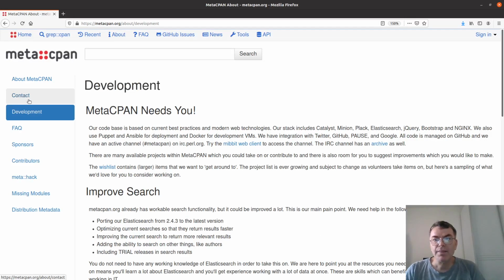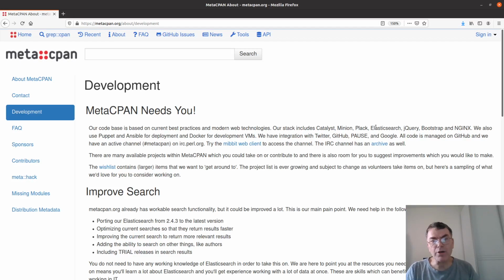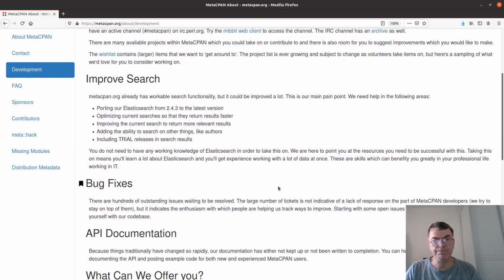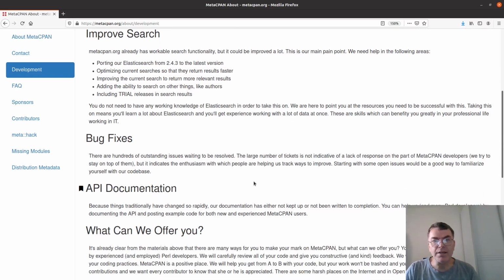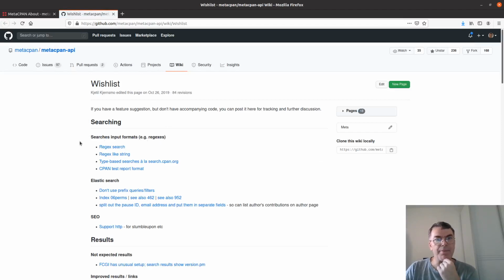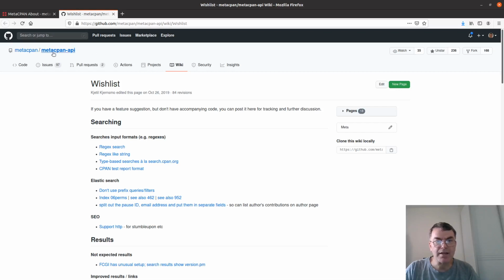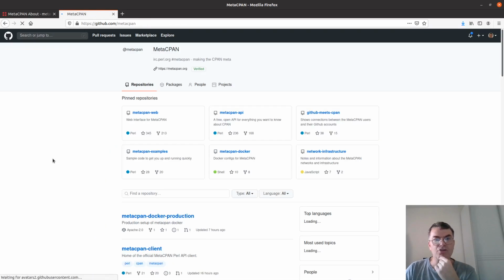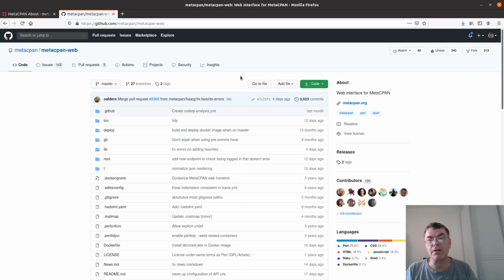How to contribute to an Open Source project? Meta::CPAN the Perl module directory